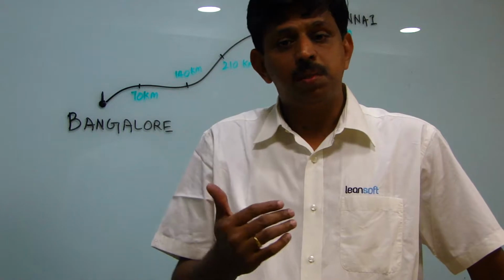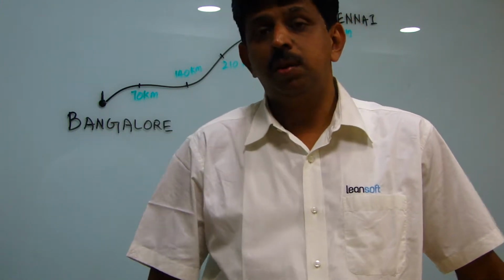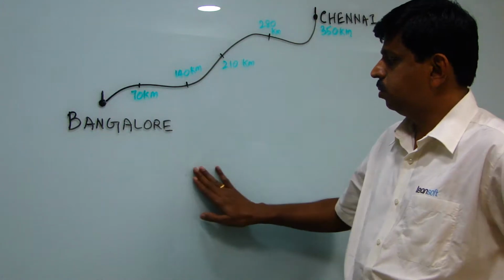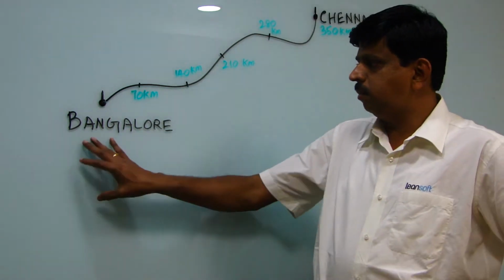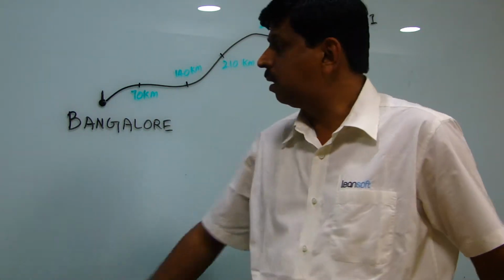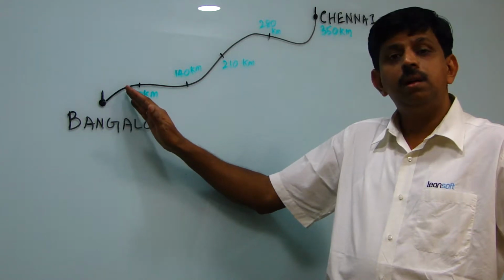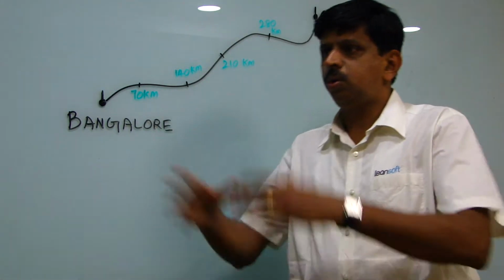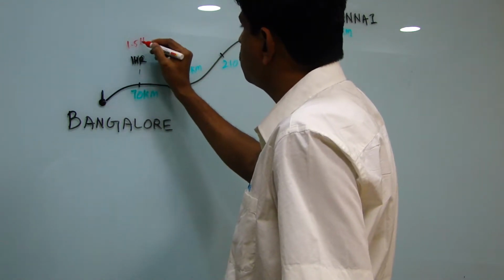Agile Estimation Part - 1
Founder & Trainer - Mr. Jayaprakash Prabhakar